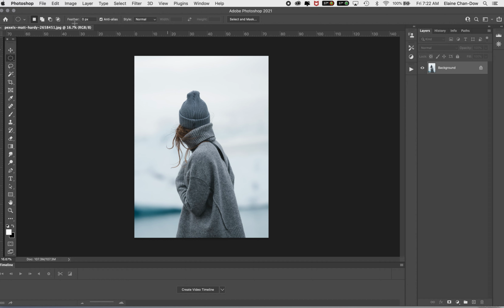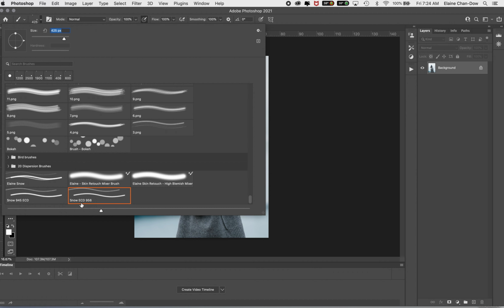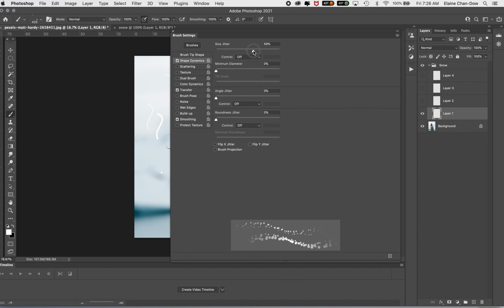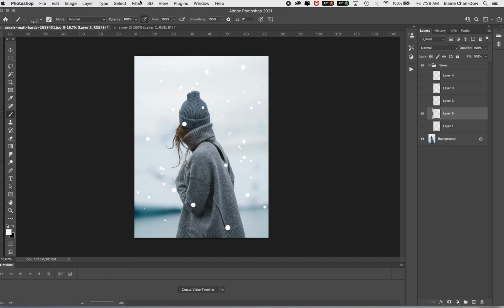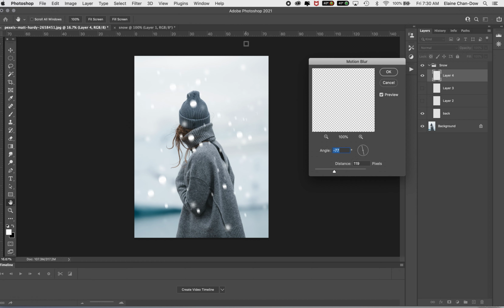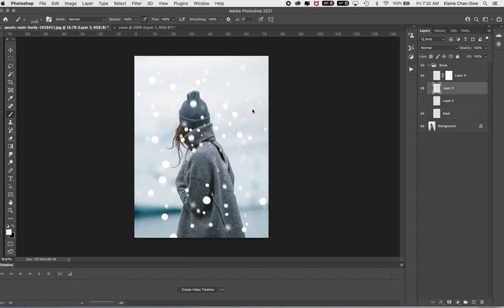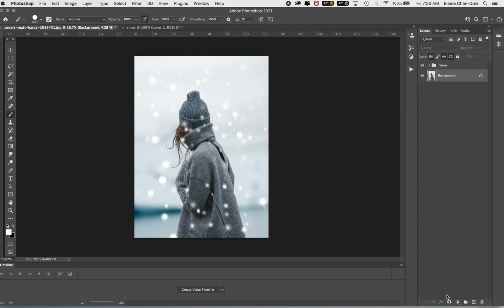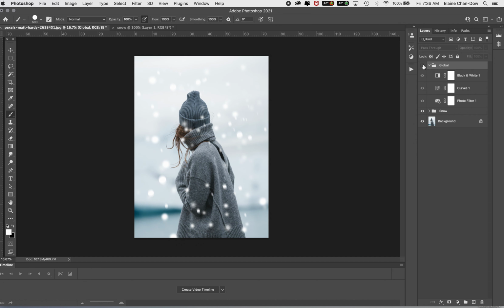Photoshop CC Brush Series : Creating Snow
How to create snow in Photoshop.
Students:  I created this video quickly, take your time and refine this when you are working on it.